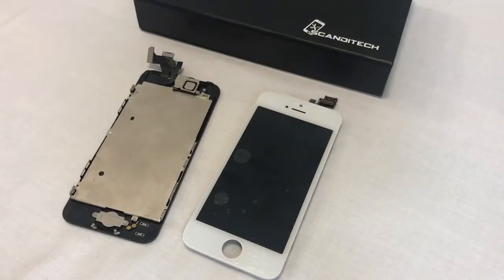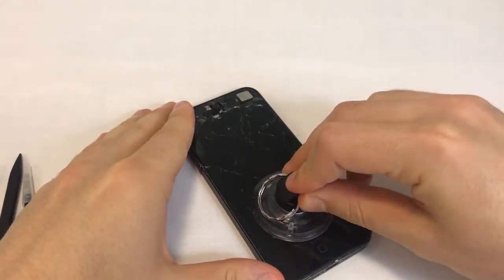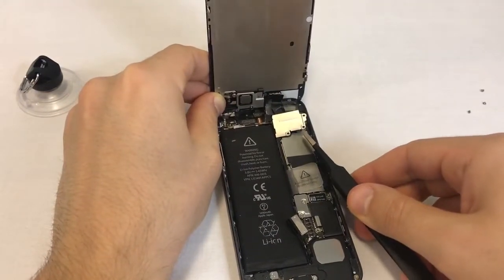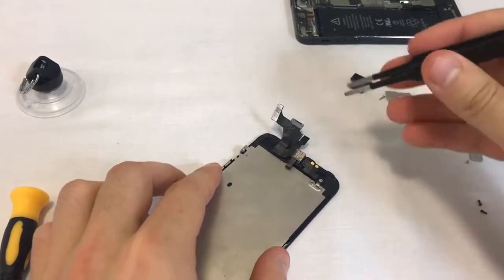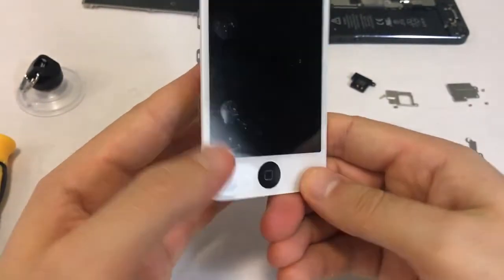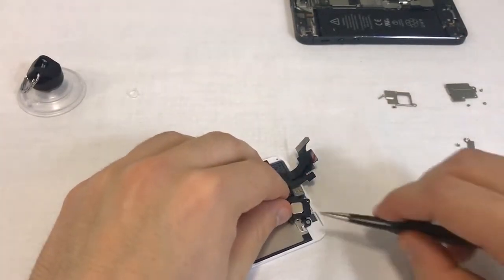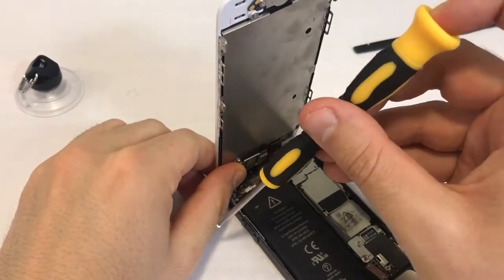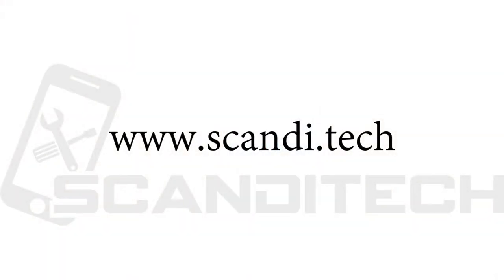iPhone 5 Screen LCD Replacement Guide (How To) - ScandiTech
Tutorial / Guide: Replace your iPhone 5 screen in 25 minutes, a DIY video by Scandi Tech!

Any smartphone DIY repair comes with certain risks. Watch the entire video to familiarize yourself with the process, challenges, and risks. Smartphones are somewhat sensitive devices and rough handling can damage its internal parts.